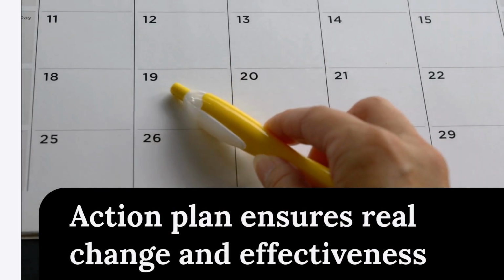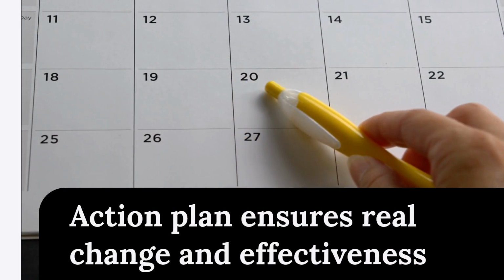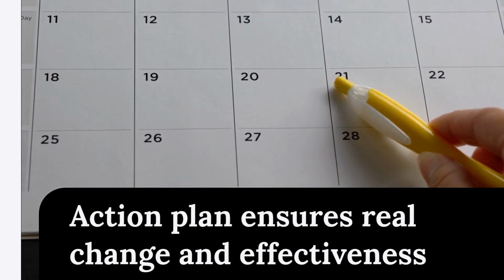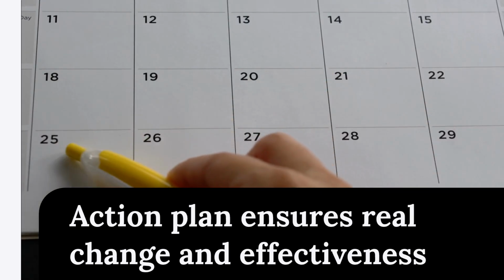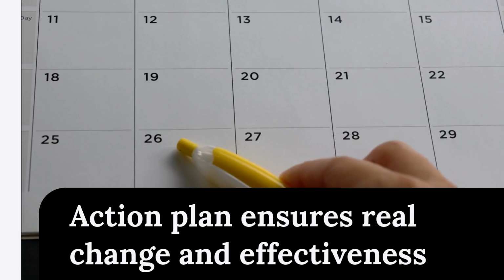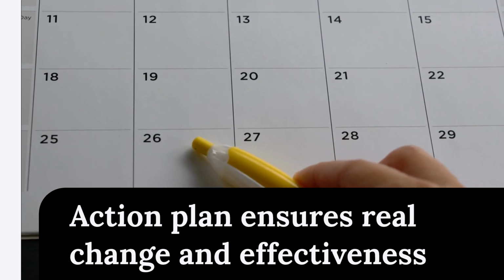LO5 Implement a Positive Relationship Policy in residential childcare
Learn leadership and management in residential childcare with the NCFE CACHE Level 5 Diploma (England). Explore safeguarding, team leadership, and care practices with clear, practical guidance.

NCFE CACHE Level 5 Residential Childcare, Leadership and Management Childcare, Residential Childcare England, Safeguarding Children, Team Leadership Childcare, Child Development, Residential Care Practice, Childcare Management UK, Care Leadership Diploma